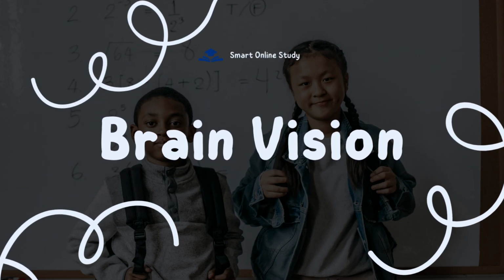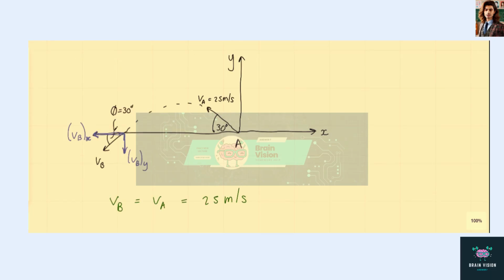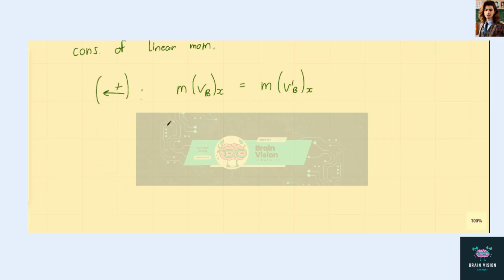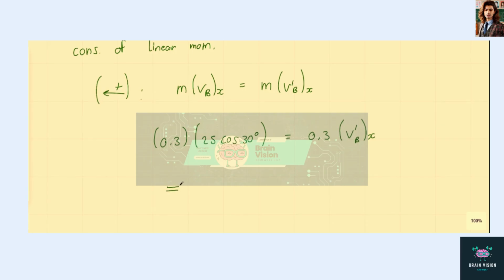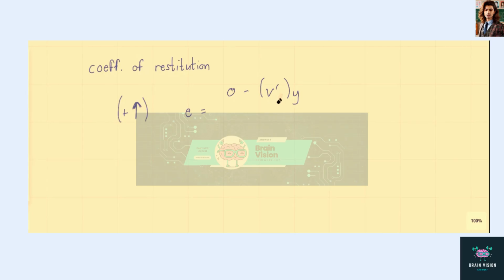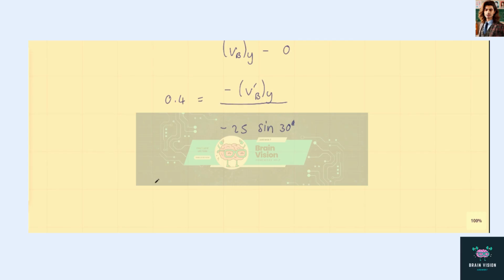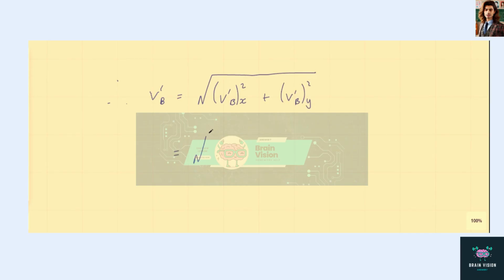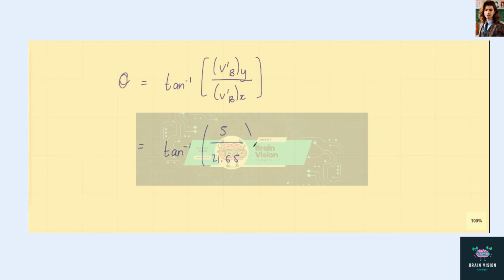A ball is kicked with a velocity of at point as shown. If the coefficient of restitution between the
A ball is kicked with a velocity of at point as shown. If the coefficient of restitution between the ball and the field is , determine the magnitude and direction of the velocity of the rebounding ball at .